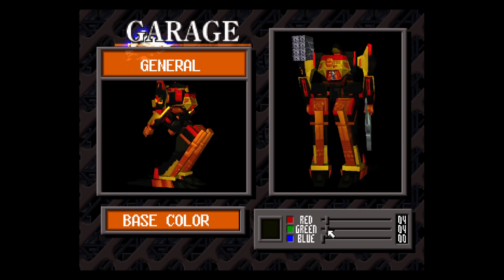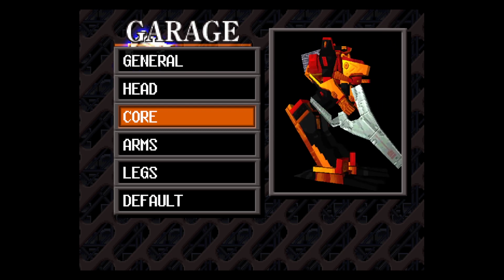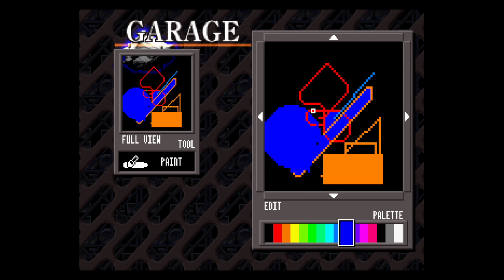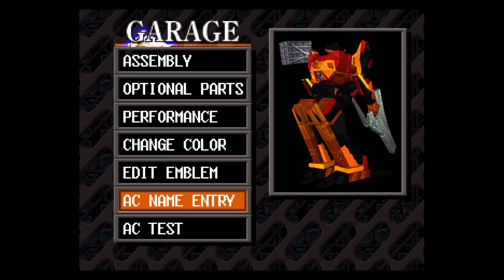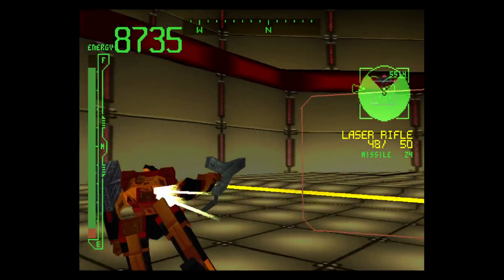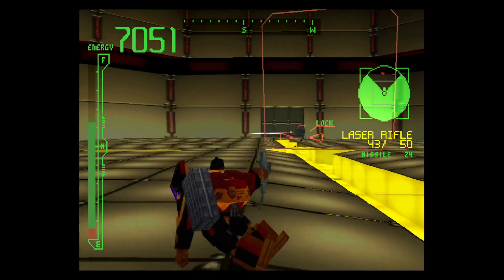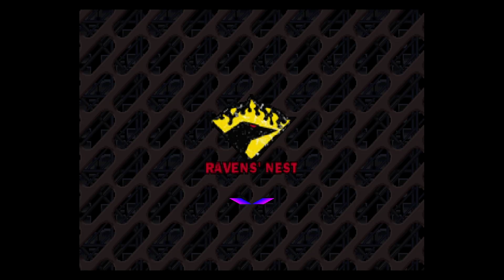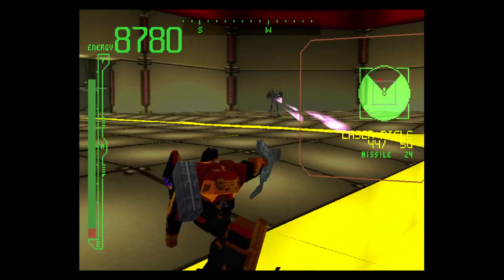ARMORED CORE 1 PSONE | LEARN HOW TO CONTROL YOUR MECH WITH DEFAULT CONTROLLER SCHEME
Armored Core is the debut game in the long running series.  3 games on PSone, 7 games on PS2, 4 games on PS3 over ten years straight over three generations of consoles.
You design and build a walking battle tank and play the role of a ruthless mercenary out to make some credits regardless of the moral setting; you can also paint a custom color scheme for your robot and even design and slap a custom logo on your shoulder!  And after doing that you can even name your battle mech.

In this video I give some pointers to new players on movement that is useful for the whole series; these skills will translate into Armored Core 6 Fires of rubicon in 2023!